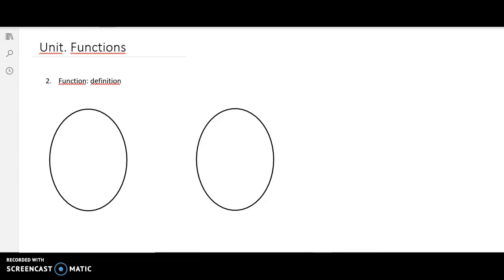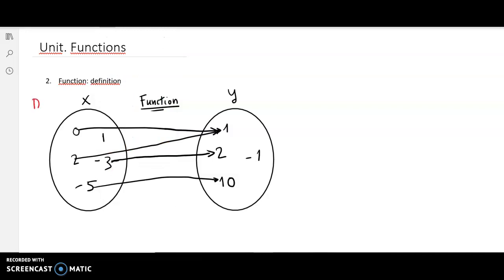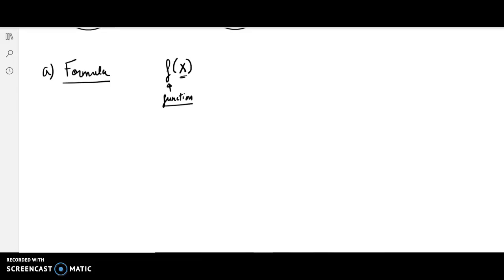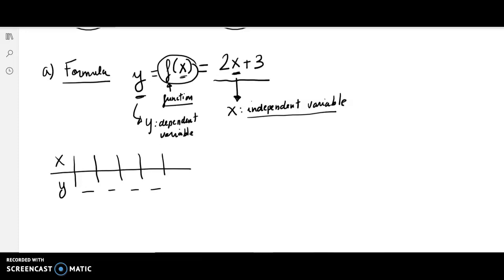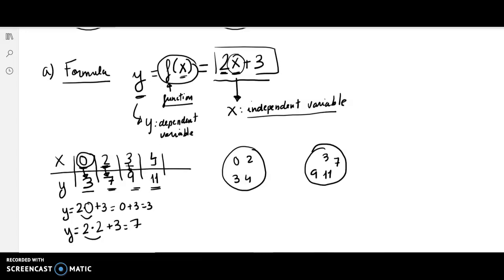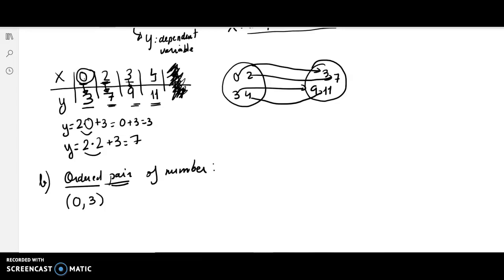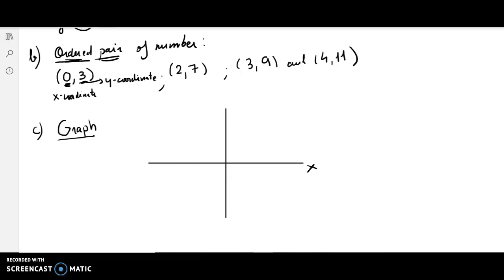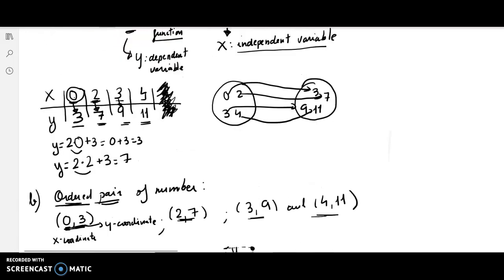Definition of function 2